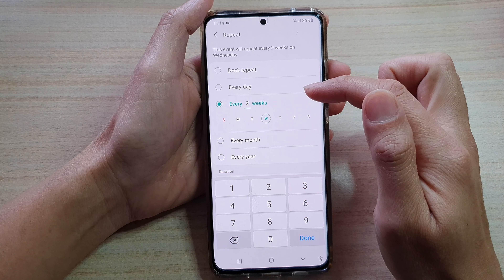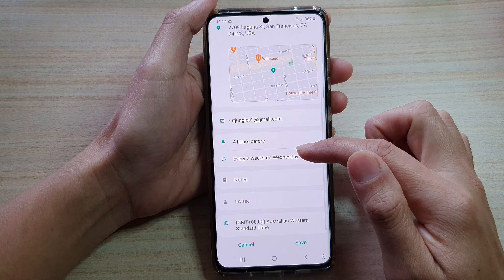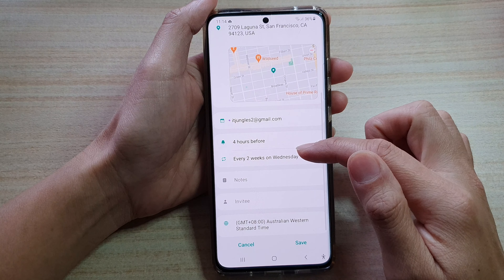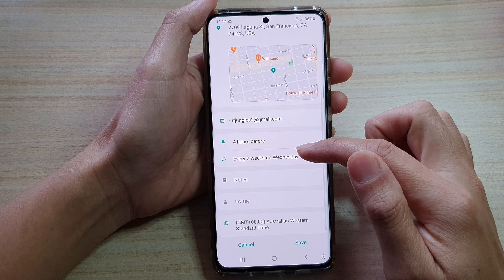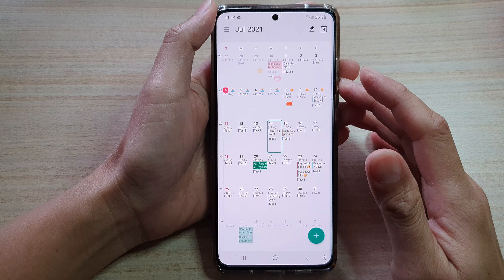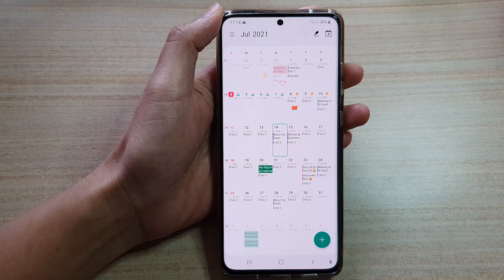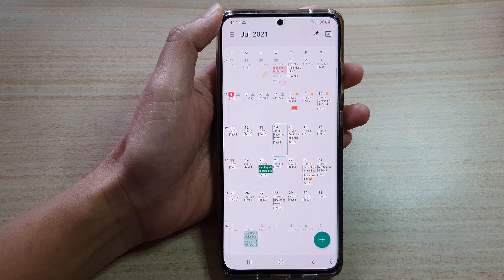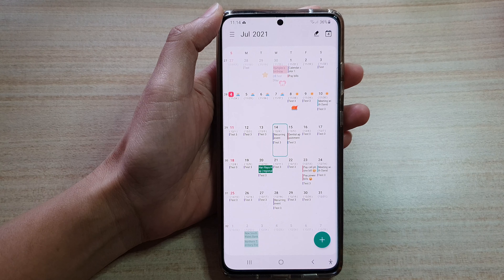Galaxy S21/Ultra/Plus: How to Create a Recurring/Repeating Calendar Event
Learn how you can create a recurring/repeating calendar event on the Galaxy S21/Ultra/Plus.